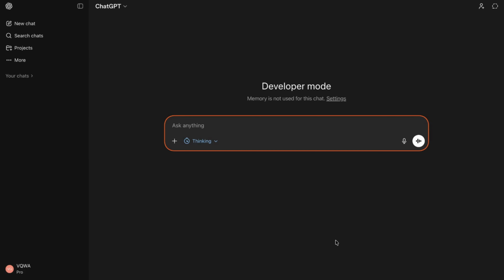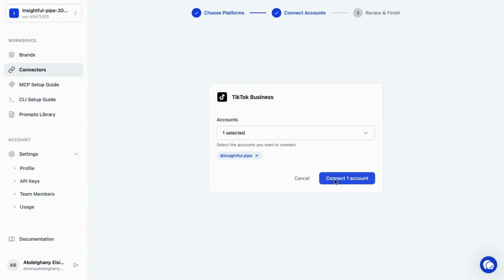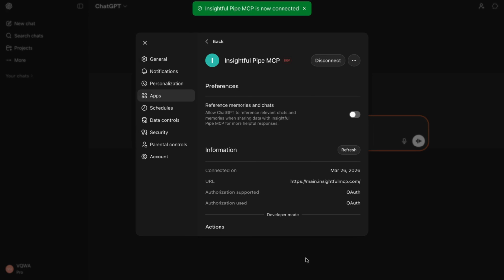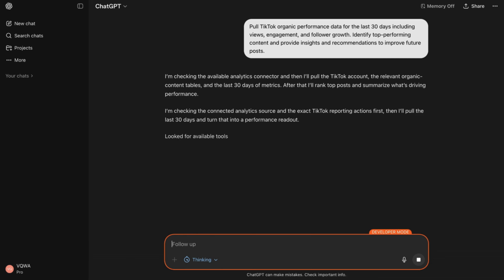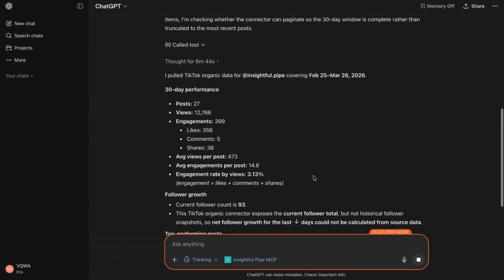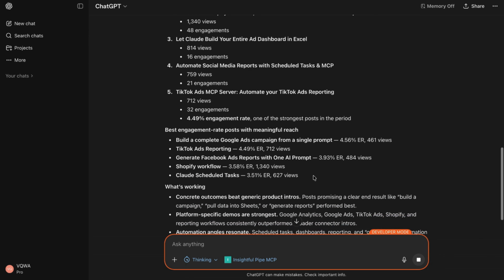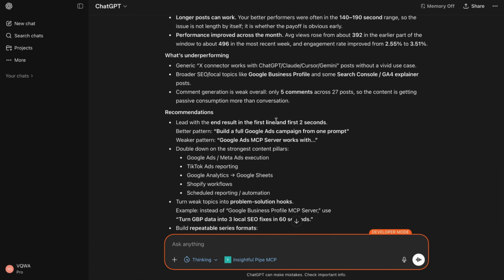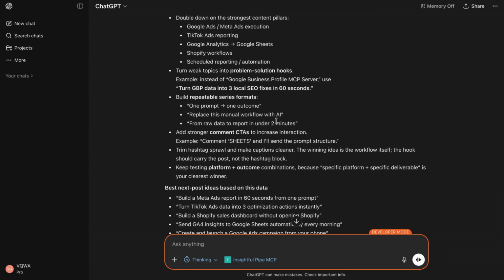ChatGPT Will Tell You Why Your TikToks Aren't Growing | TikTok MCP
How to audit your TikTok account in ChatGPT with the InsightfulPipe TikTok MCP server: connect once, run one prompt, get the full analysis.

Want ChatGPT to analyze your TikTok and tell you exactly what's working? ⚡

This tutorial shows how to connect TikTok Business to ChatGPT using the InsightfulPipe MCP server and generate a complete organic performance report — with content insights and recommendations — in one prompt.

Instead of manually reviewing TikTok analytics, ChatGPT pulls your data and explains what's working, what's not, and what to post next.

🧩 In this video you'll learn:
✅ Connect TikTok Business to InsightfulPipe MCP
✅ Set up the MCP connector in ChatGPT Developer Mode
✅ Pull 30 days of TikTok organic performance data
✅ Analyze views, engagement & follower growth
✅ Identify your top-performing posts
✅ Understand what content is underperforming — and why
✅ Get AI-powered recommendations to improve your content strategy

📈 What this unlocks:
✅ Clear content insights
✅ Faster performance analysis
✅ Data-driven TikTok growth
✅ Better content decisions

👥 Perfect for:
- TikTok creators
- Social media managers
- Digital marketers
- Content strategists

InsightfulPipe is a unified MCP layer connecting ChatGPT, Claude, Gemini & other LLMs to your full marketing + data stack — TikTok, Meta Ads, Google Ads, LinkedIn Ads, GA4, Google Sheets, PostgreSQL & more — turning plain-English prompts into reports, audits & growth insights.

The TikTok MCP server is a hosted remote MCP server with 7 actions (5 read, 2 write). It works with Claude, ChatGPT, Cursor and Claude Code.